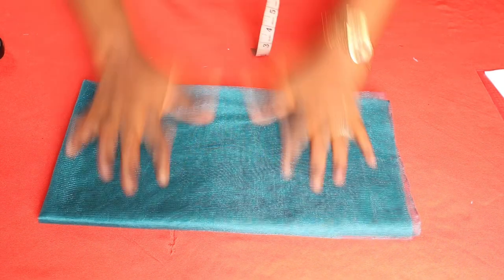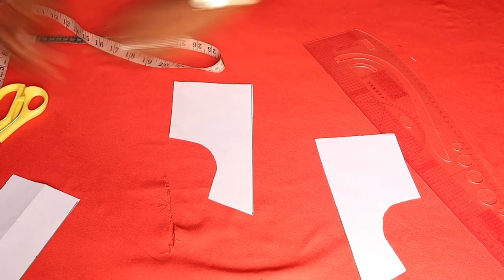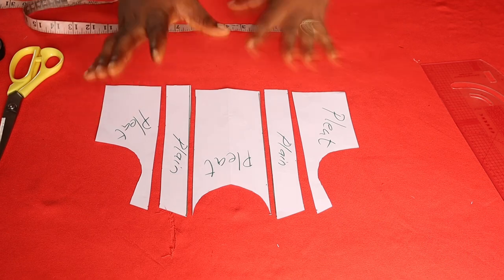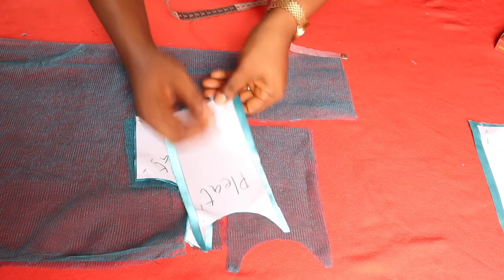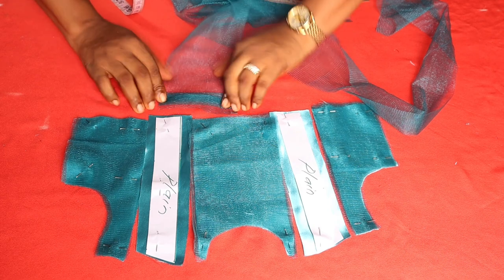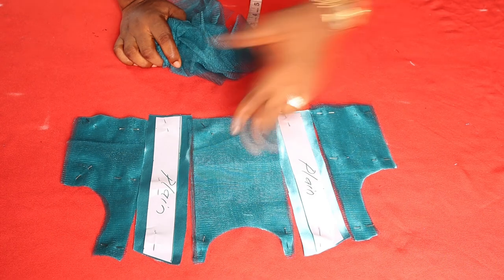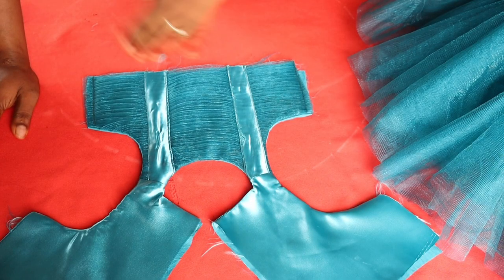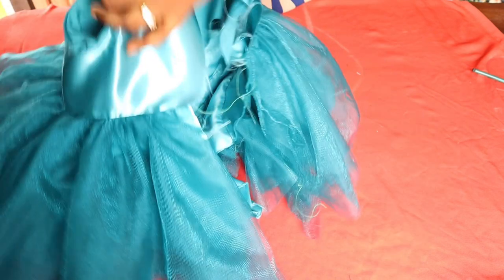Make a profitable sewing project to sell for maximum profit/complex pleat /Beginner sewing project.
Hi  lovelies, welcome back to another engaging tutorial. We  are going to learn how to make a profitable sewing project to sell for maximum profit using the complex pleating method. This tutorial is well detailed and so easy to understand. If you are a beginner or not, all you need is the motivation to sew and you can easily recreate this your own way in no time. So, make sure to practice whatever we did in todays tutorial. If you are new here, you are highly welcome, please subscribe and turn on the notification bell so that you will be the first to know whenever i post new videos. If you truly love what i do here, please watch ads to a reasonable extent, so i can be motivated to bring more ideas on the table. God bless you all.

Our intensive online intensive classes are coming up soonest. We have the beginner class, the intermediate class, the advance class, the cupcake dress class, the trouser and jacket class.